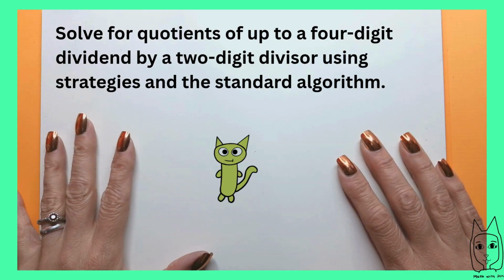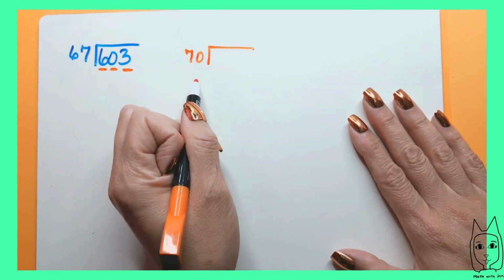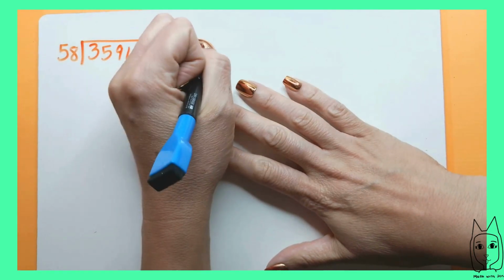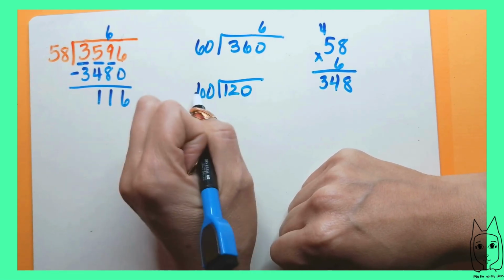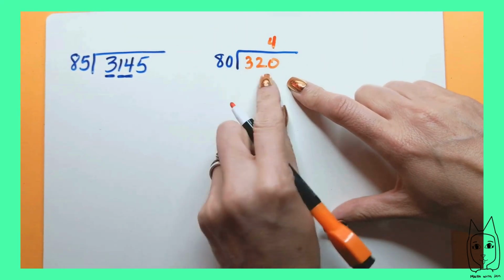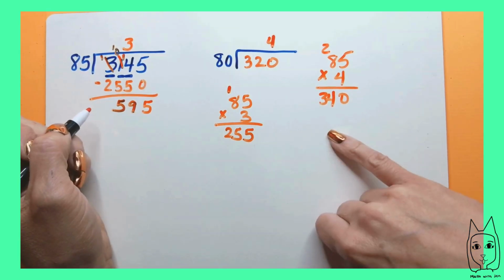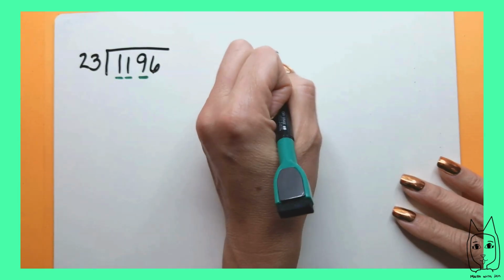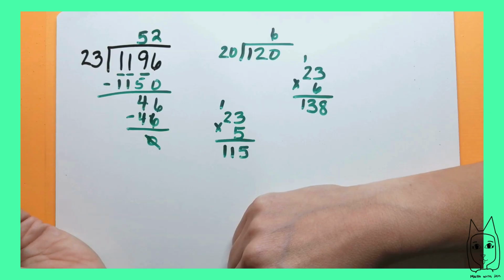Grade 5: Divide up to Four-digit Dividends by Two digit Divisors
TEKS 5.3.C
Solve with proficiency for quotients of up to a four-digit dividend by a two-digit divisor using strategies and the standard algorithm.
CCSS.Math.Content.5.NBT.B.6
Find whole-number quotients of whole numbers with up to four-digit dividends and two-digit divisors, using strategies based on place value, the properties of operations, and/or the relationship between multiplication and division.